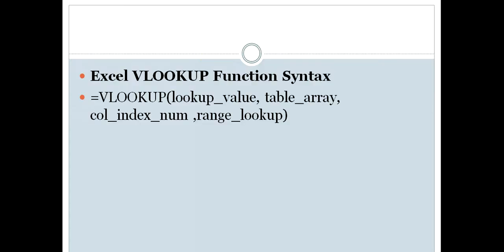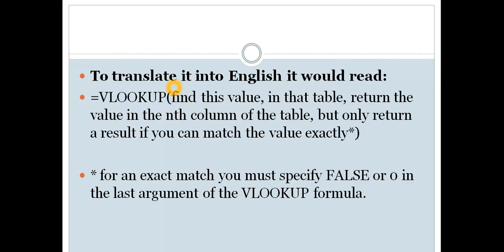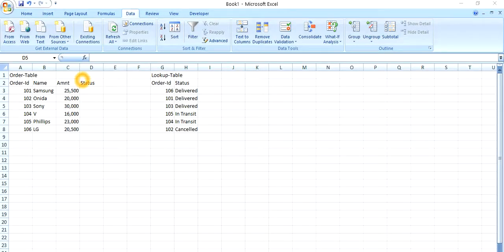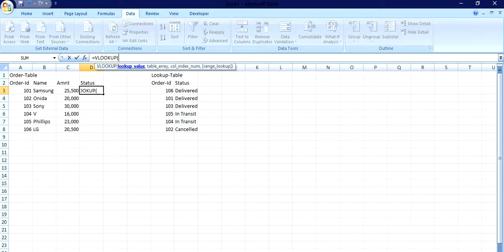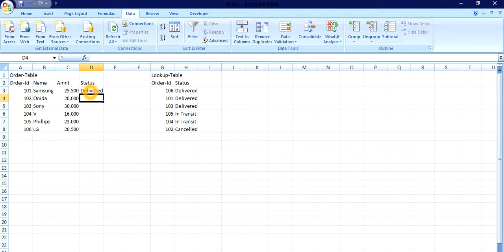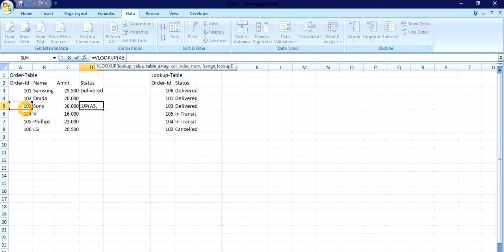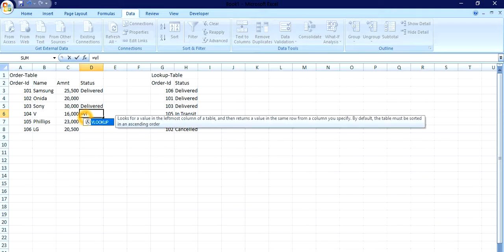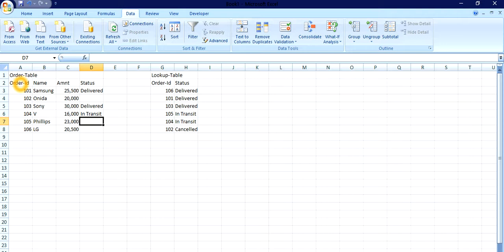How to use VLOOKUP function in Excel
How to use VLOOKUP function in Excel-Practical Example.